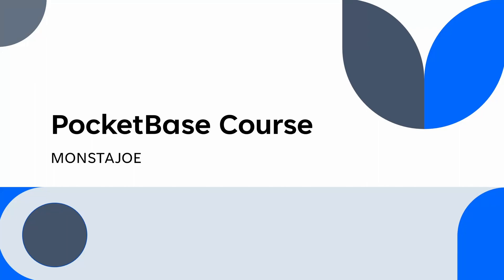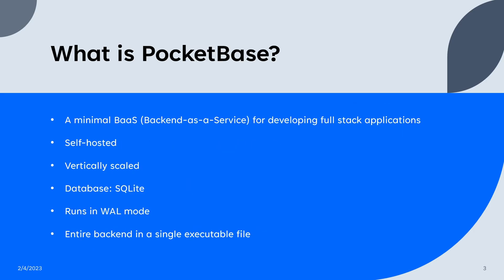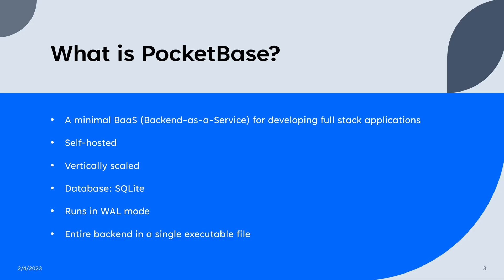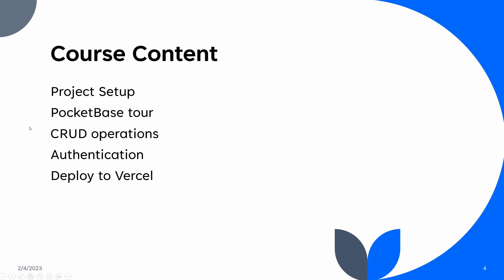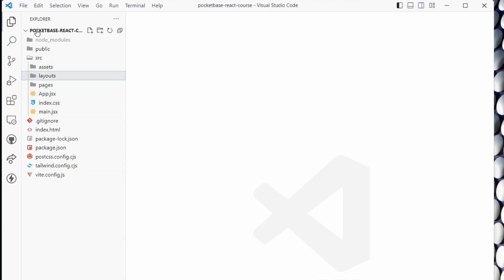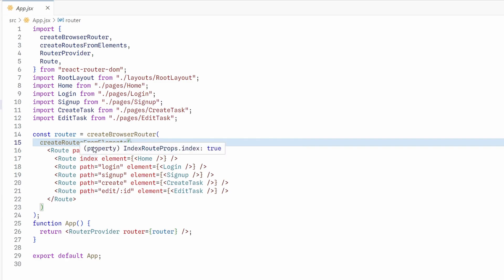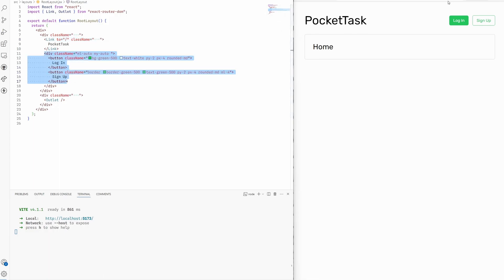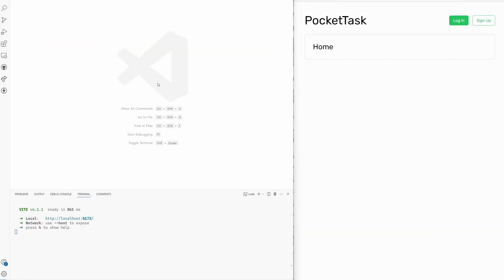PocketBase + React Crash Course #1 - Project Setup